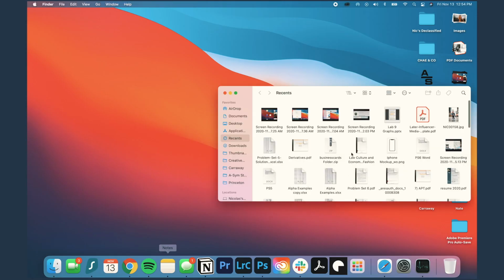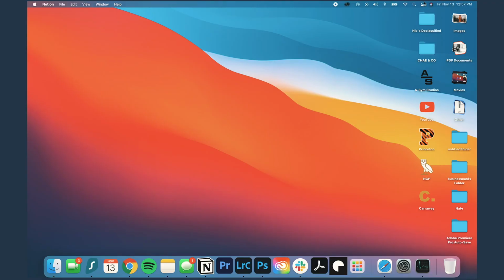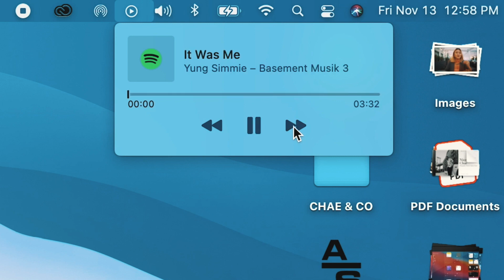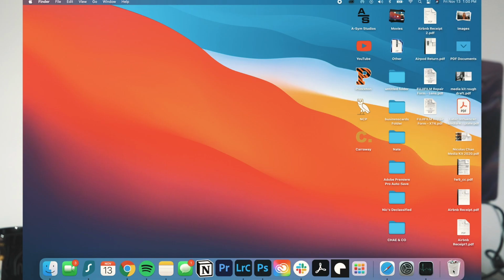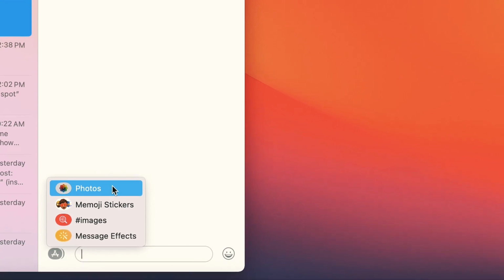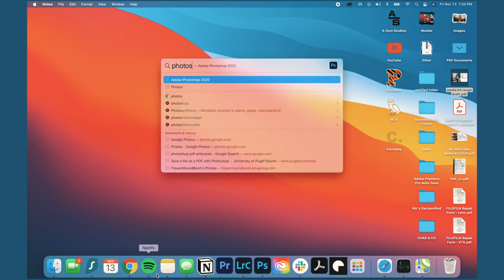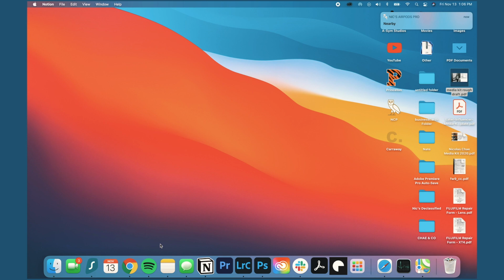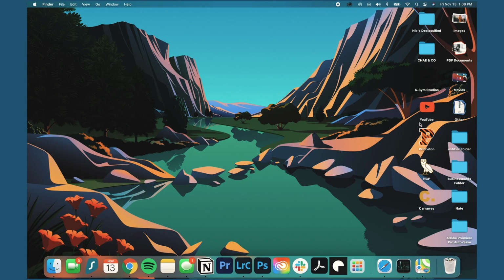The  Update We've Been Waiting For